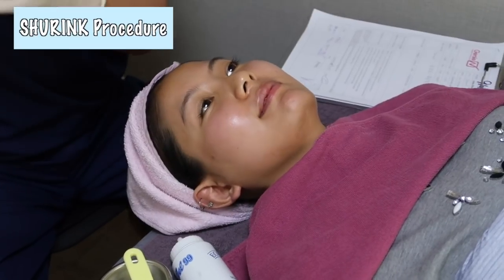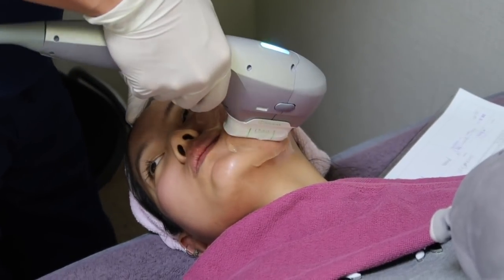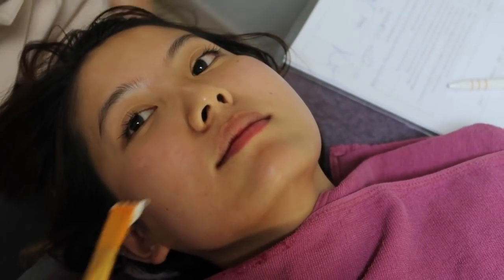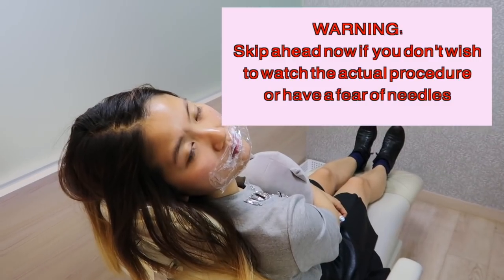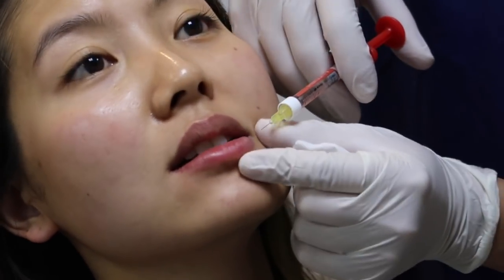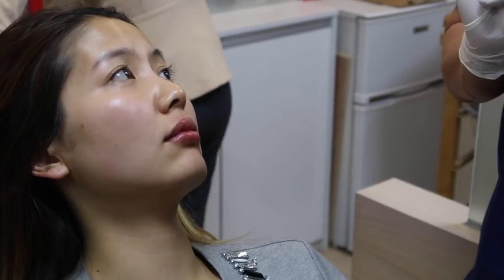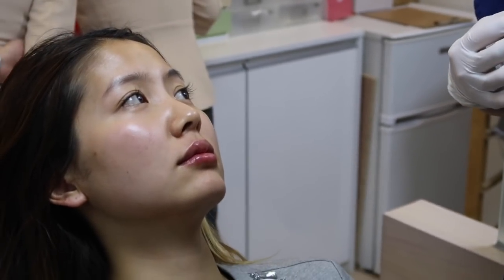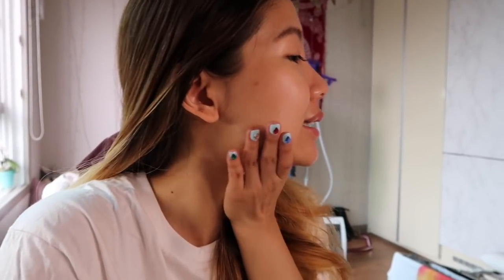Shurink Skin Laser Treatment & Lip Fillers Experience in Korea | Seoul Guide Medical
*Chen’s Insta: @CHENFROMBKLYN
* Payton’s Insta: @PAYTONLH
*CPSlayAllDay Insta: @CPSlayAllDay
Chen's Tiktok (chenfrombklyn)

In today's video, we are taking you with us as Chen continues on her journey to flawless Kpop skin!  We went to Genie N in Gangnam, South Korea to try out the Shurink Laser Lifting Treatment as well as receiving lip injections to strive for that perfect pout. The Shurink Laser uses ultrasonic waves to help tighten, lift the skin, and encourages collagen renewal . This makes it a great anti-aging procedure to help maintain a more youthful appearance. Think of it almost as a non-surgical face lift. It is applicable for all skin types, takes 10-20 minutes, and there is no downtime afterwards! For the lip fillers, Chen was seeking less of a Kardashian pout and more of something leaning toward natural volume. If you have ever been curious on what the steps were with these types of procedures as well as what the end results look like then make sure you watch the whole video.

Thank you to Seoul Guide Medical and GenieN in Gangnam, South Korea! Seoul Guide Medical is Korea’s largest medical tourism provider. They make everything easier and take care of you from start to finish.